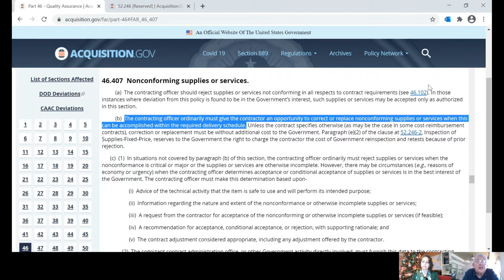Between Two FARS Episode 87: Inspection & Acceptance - Method, Place, and Time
EPISODE 87: Inspection & Acceptance - Method, Place, and Time INSIGHT FROM: Robert Tepfer  ///  This project was created to assist with succession planning, maintaining essential skills and competencies, and facilitating mentoring and knowledge transfer.  "Between Two FARs" and any use of this recorded series does NOT create or constitute an attorney-client relationship, is not intended to convey or constitute legal advice, and is not a substitute for obtaining legal advice from a qualified attorney.  Views expressed are those of the individuals and do NOT represent NASA or federal government policy.  These are being released publicly due to a FOIA release [NASA FOIA 21-JSC-F-00665]